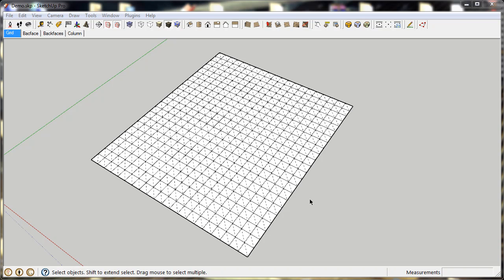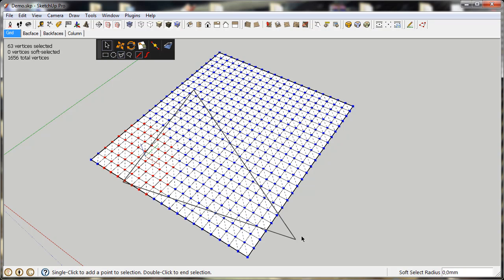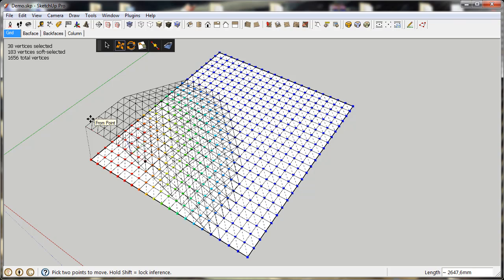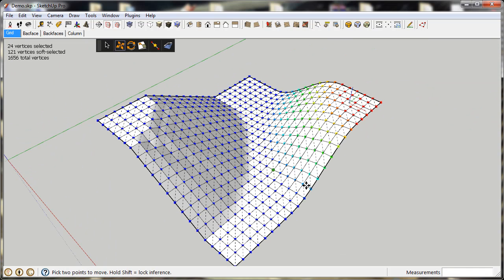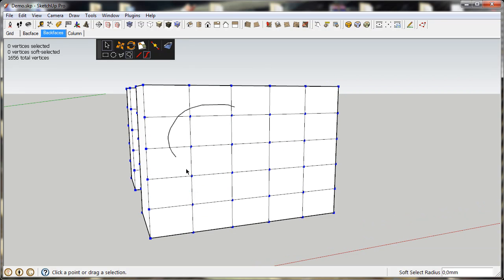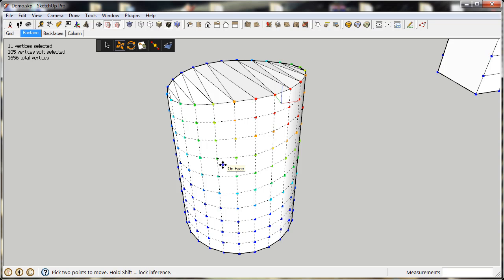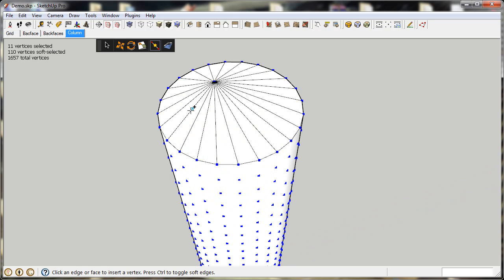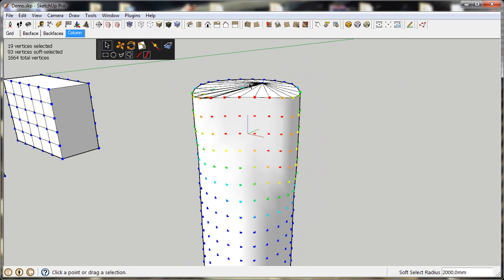Vertex Tools Overview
Quick overview of some of the features in Vertex Tools for SketchUp.